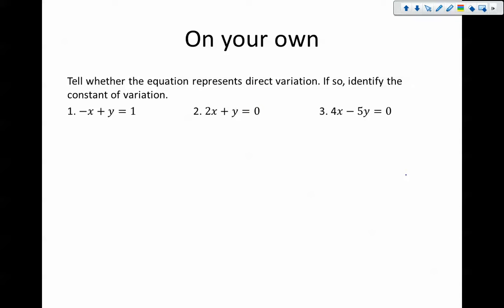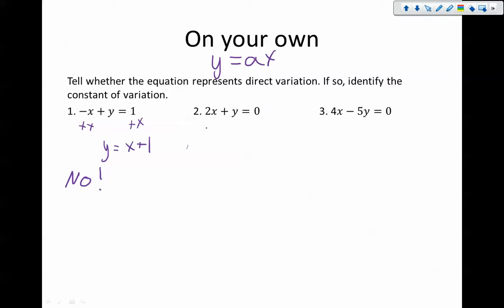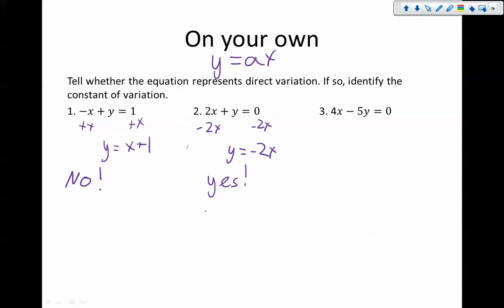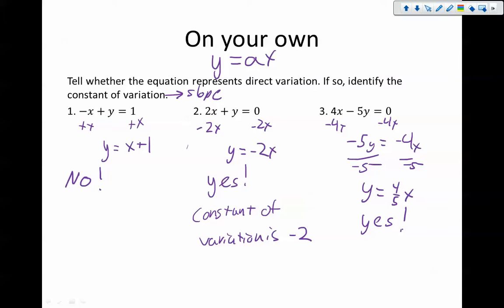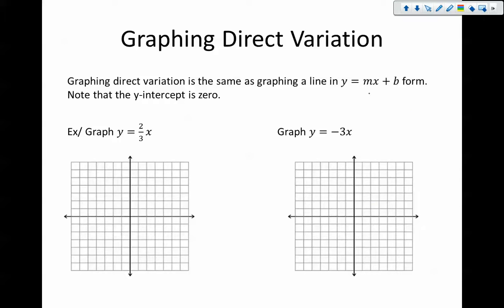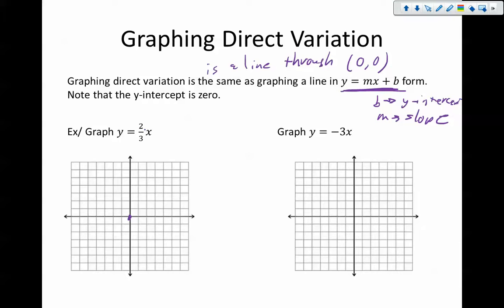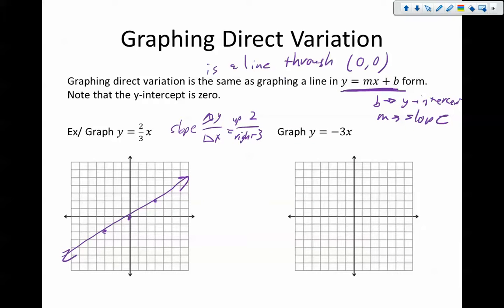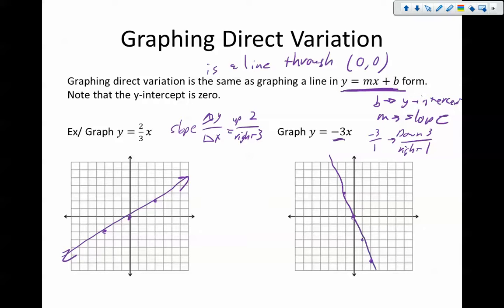Alg Chapter 3.6.2: Graphing Direct Variation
In this video, we show how you graph a direct variation equation and how it relates to a slope intercept form equation